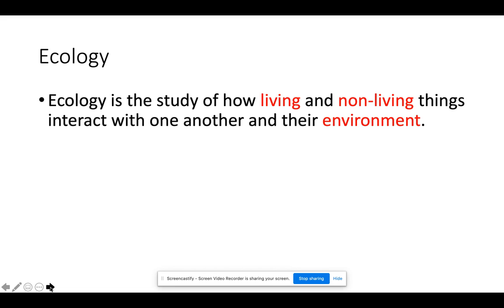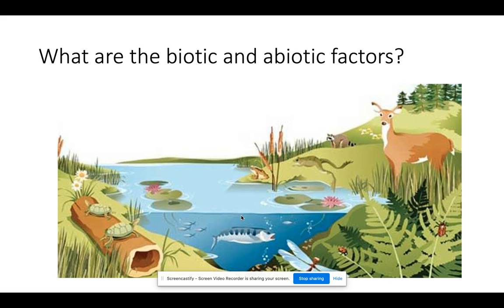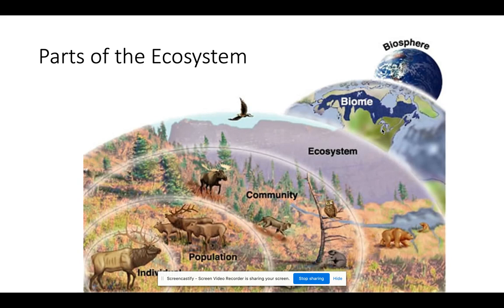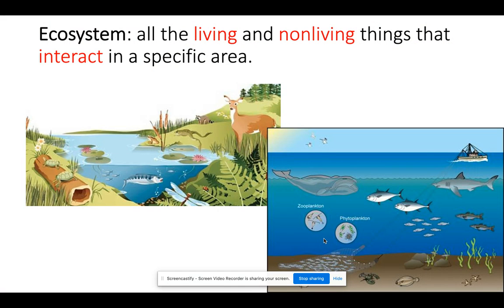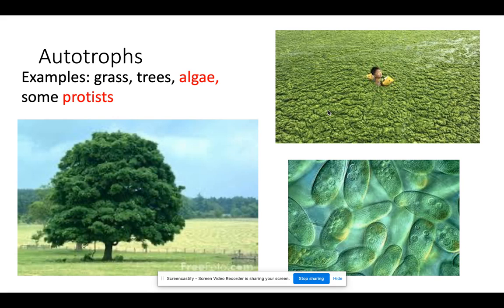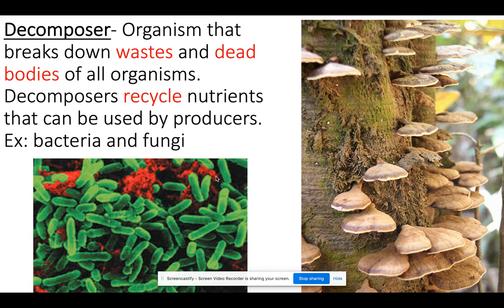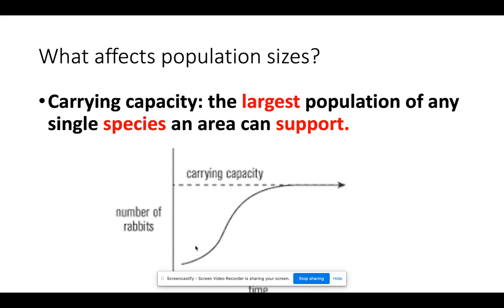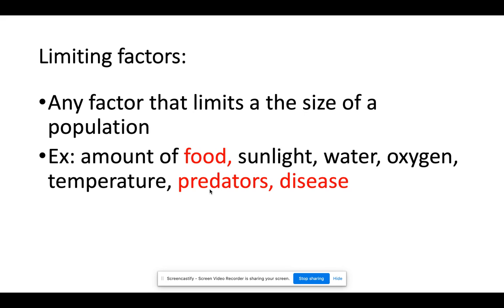Untitled: Jun 10, 2020 9:15 AM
Ecology intro